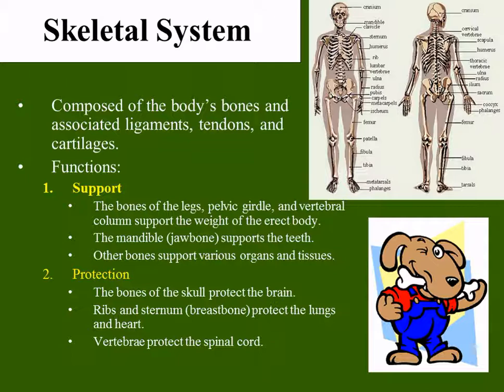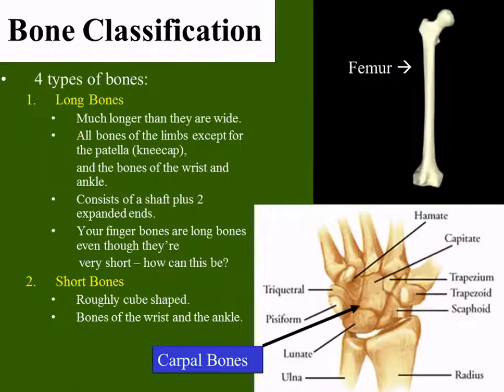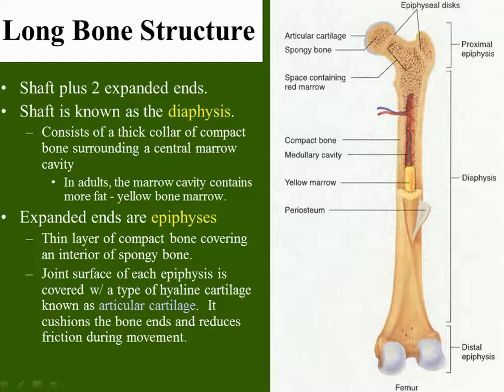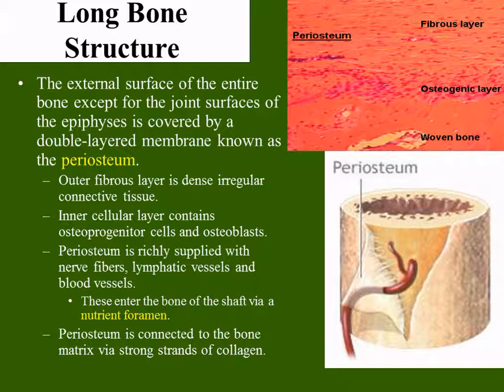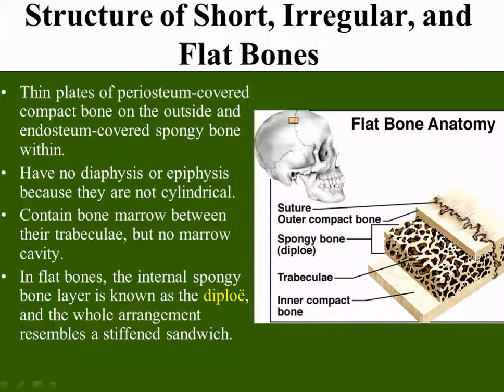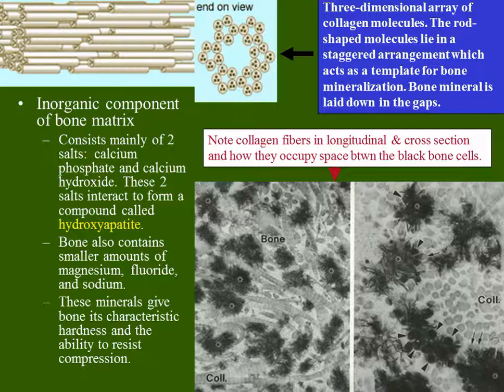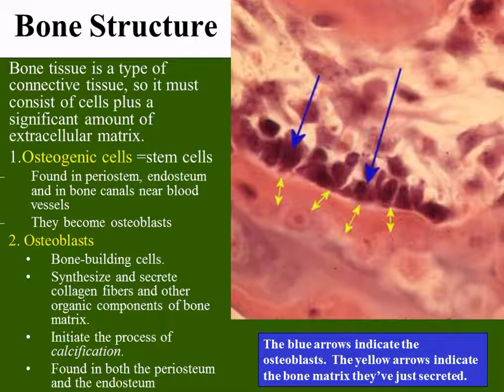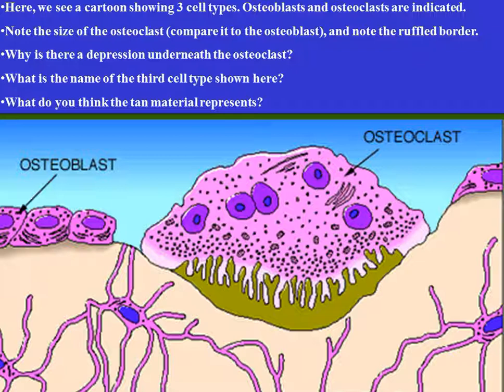BIO733 bone tissue